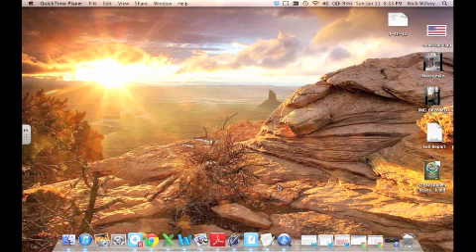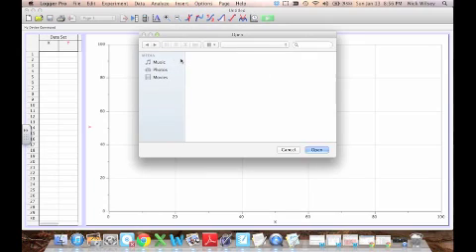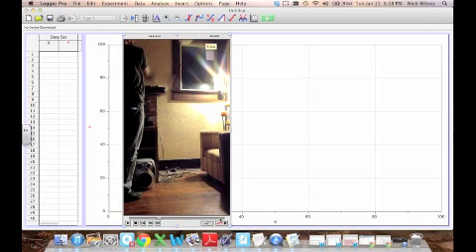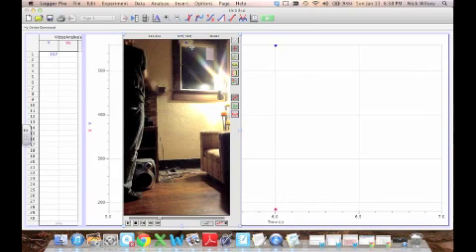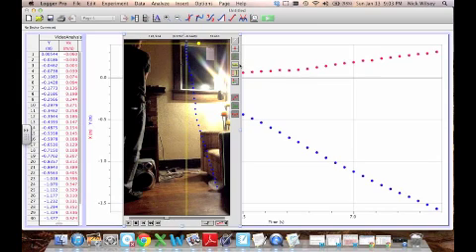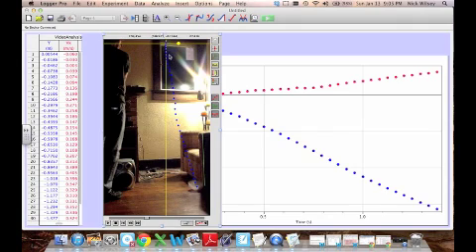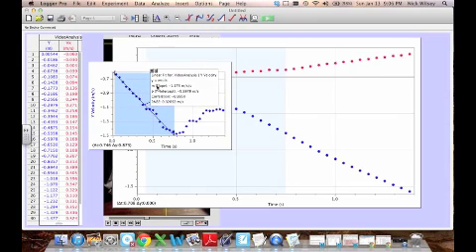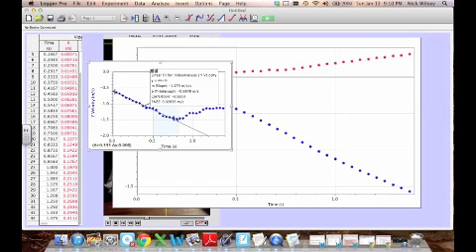PWC - Video Analysis